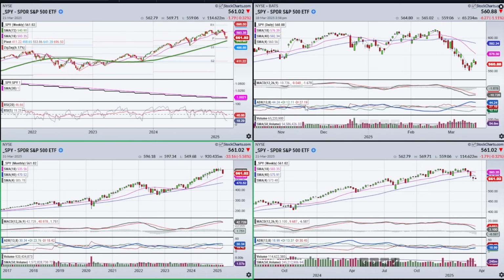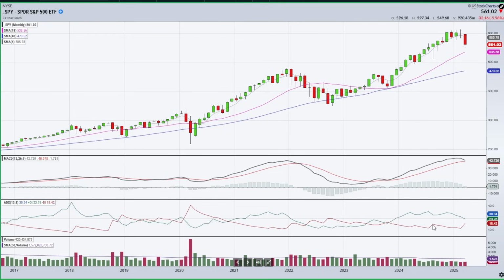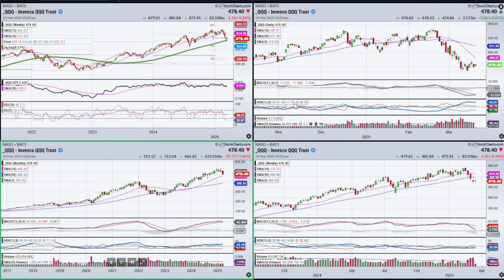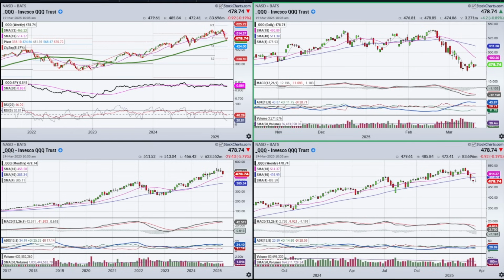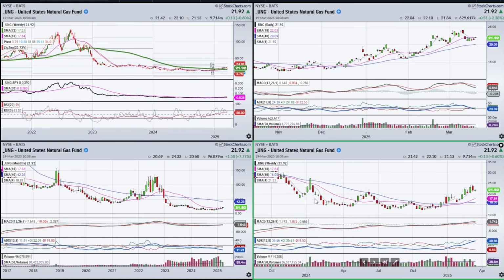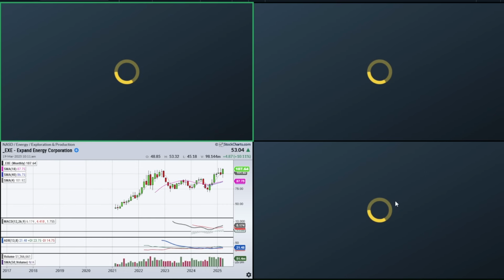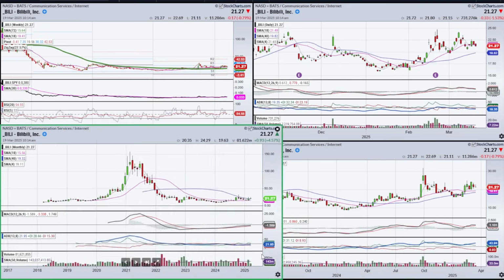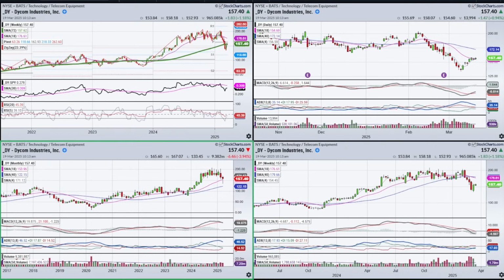New SPX Correction Signal! How Long Will It Last?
Joe Rabil of Rabil Stock Research breaks down a new SPX correction signal using the monthly Directional Lines (DI), showing why this pullback could take time to play out. He explains how DI lines influence the ADX slope and how this impacts shorter-term patterns. Joe also reveals a strong area in the commodity market defying the correction and highlights top stocks within that sector. Plus, he analyzes QQQ and IWM, covering their recent weakness, key resistance levels, and answers viewer symbol requests for the week!

00:00 - Welcome!
00:45 - Lesson: DI Lines in S&P 500
07:19 - Invesco QQQ Trust (QQQ)
10:31 - Russell 2000 (IWM), US Nat. Gas (UNG)
13:27 - EQT, EXE, AR
15:15 - RRC, CTRA, ADMA
17:18 - BILI, CSCO, DY